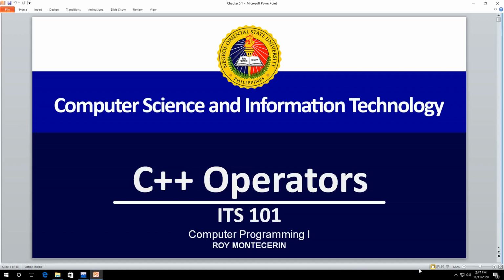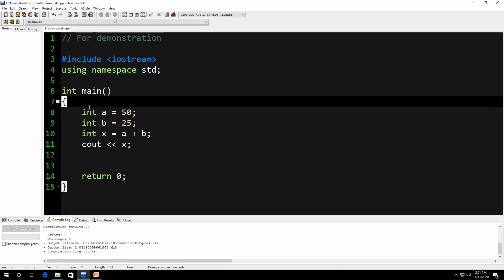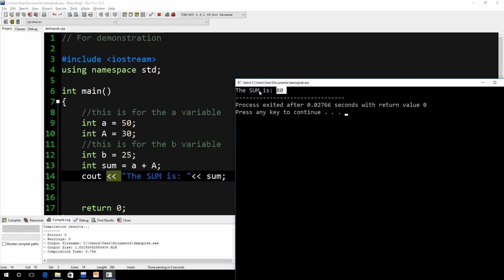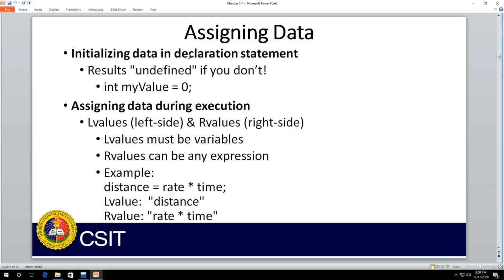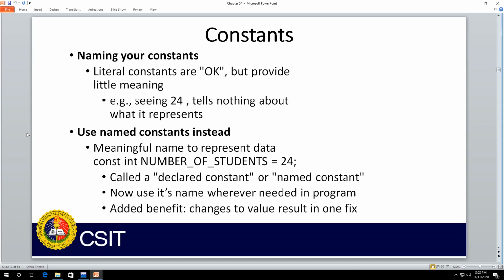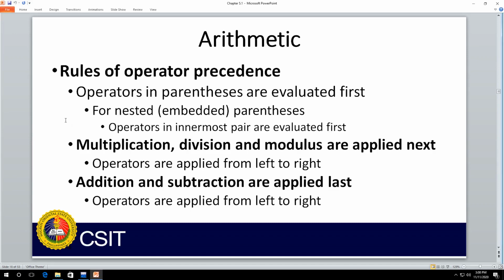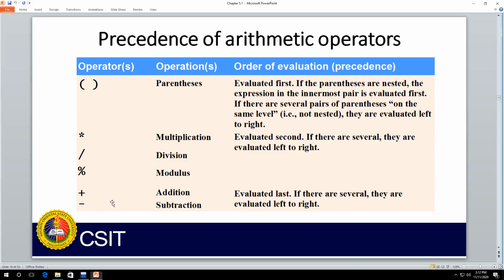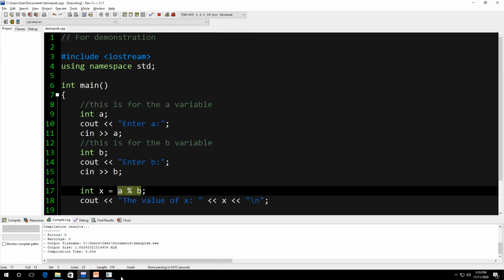C++ Operators Part 1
An operator is a symbol that tells the compiler to perform specific mathematical or logical manipulations. (Part 1)